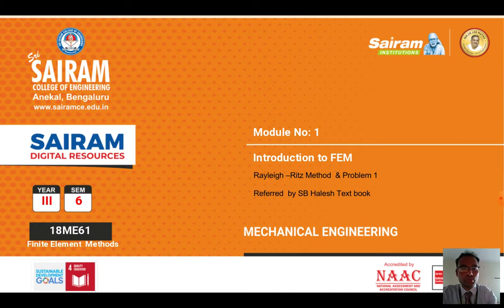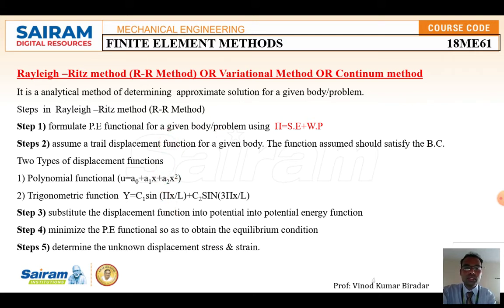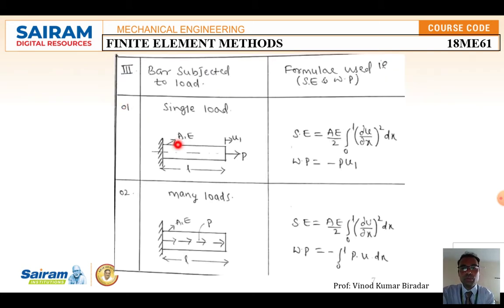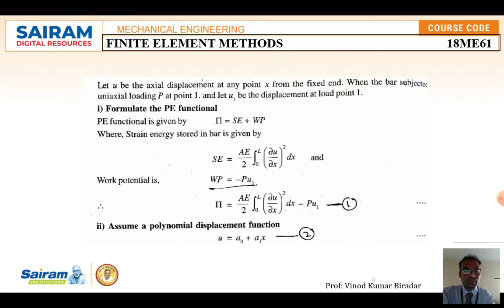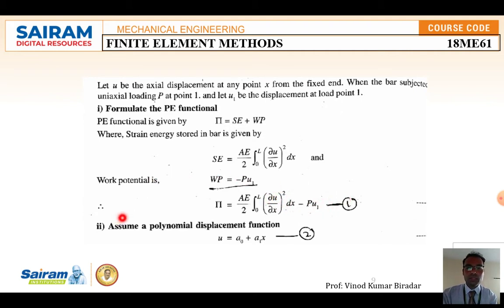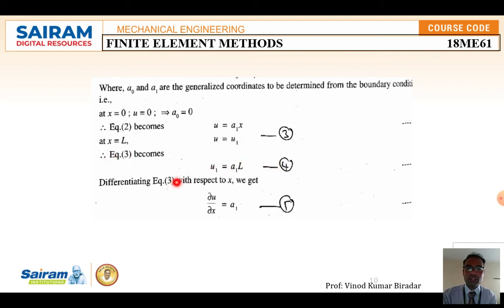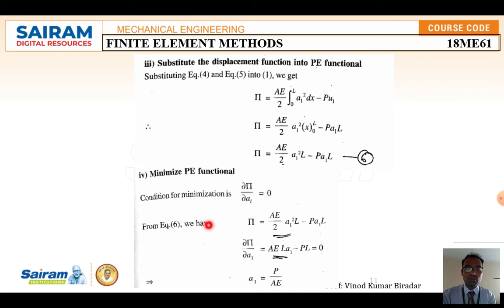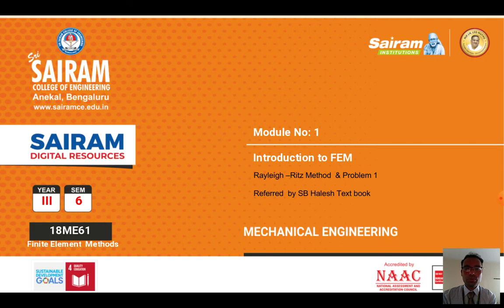Lecture Video 13_18ME61_Module 1_Rayleigh Ritz Method Problem 1_Vinod Biradar